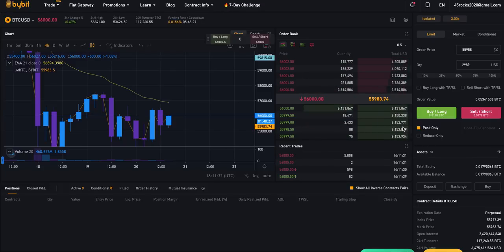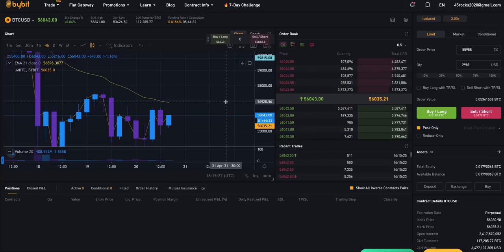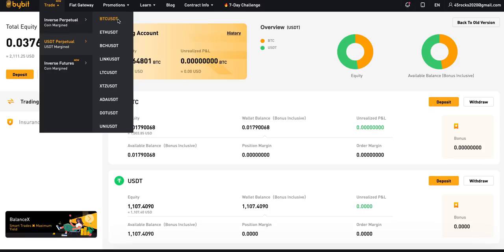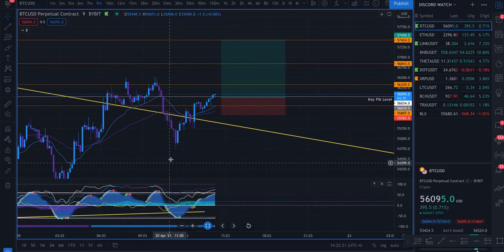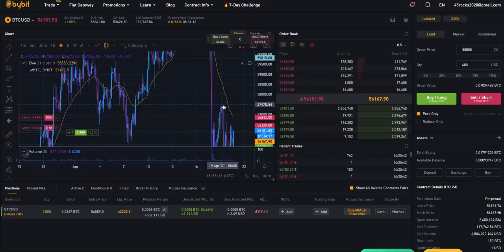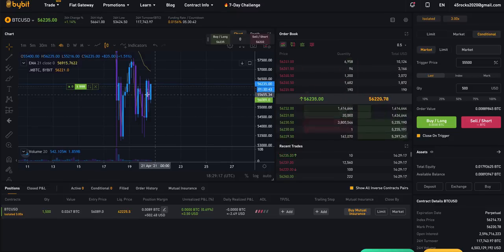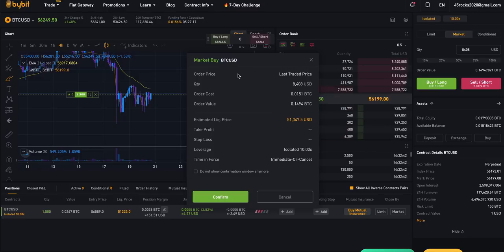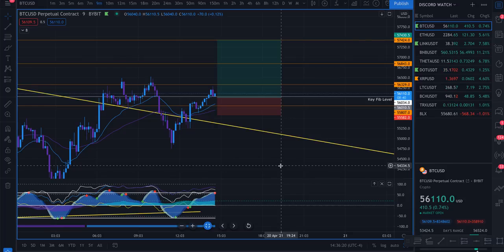BEGINNER BYBIT TUTORIAL HOW TO GET STARTED